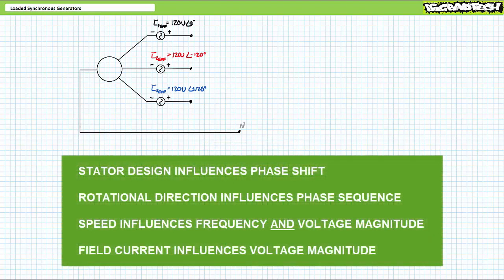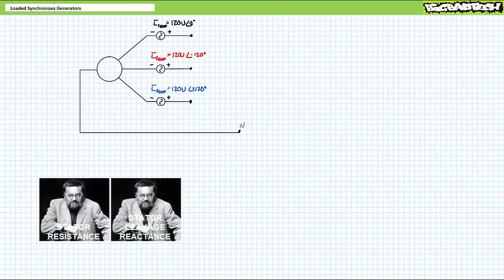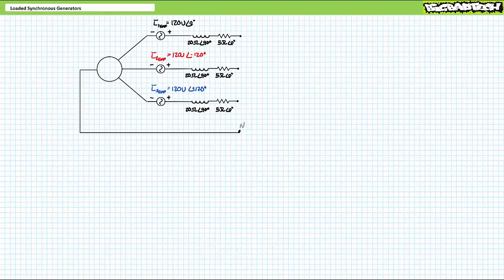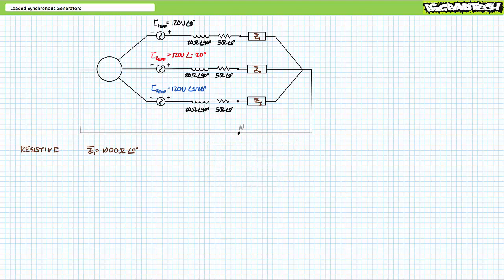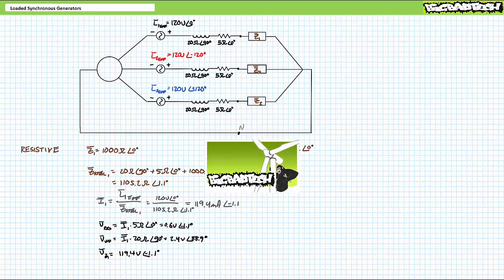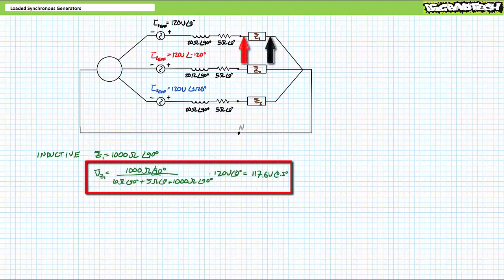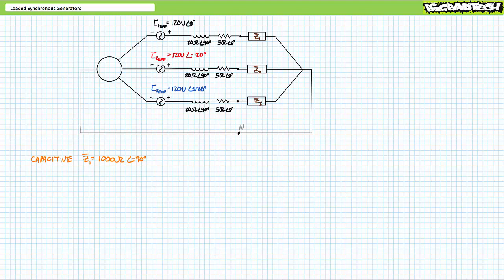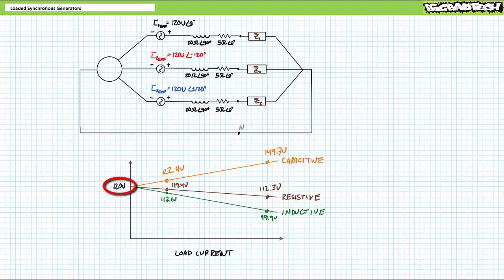Loaded Synchronous Generators (Part 1 of 2)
In this lesson we'll examine synchronous generators in the loaded condition. We'll learn that both resistive and inductive loads experience output voltage reduction as a function of load current with this reduction being more pronounced for inductive loads. Capacitive loads, in contrast, experience greater output voltage as a function of load current. Generator operators compensate for these load induced voltage changes by increasing and decreasing field current to meet the desired voltage specification. We'll additionally learn that a prime mover lacking a responsive closed loop speed control mechanism can slow down when subjected to high real electrical power demand thus both frequency and voltage decrease. Generator operators compensate for these load induced frequency changes by adjusting prime mover mechanical power to return rotational speed and thus frequency to a desired specification then dial in field current to return voltage magnitude to a desired specification. (Part 1 of 2)